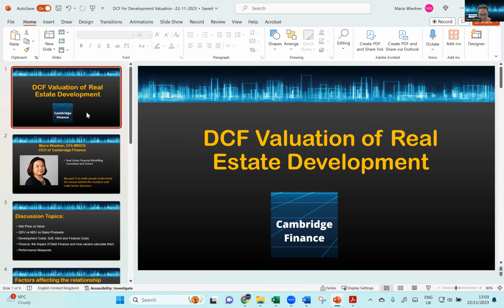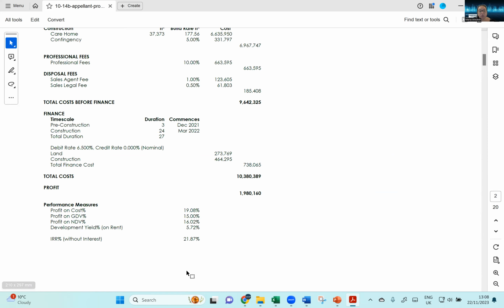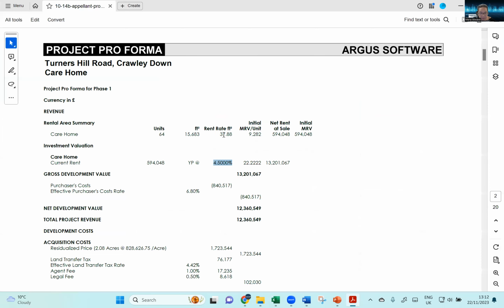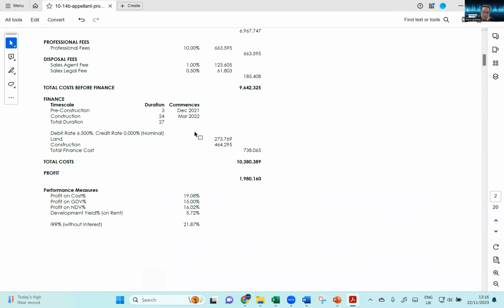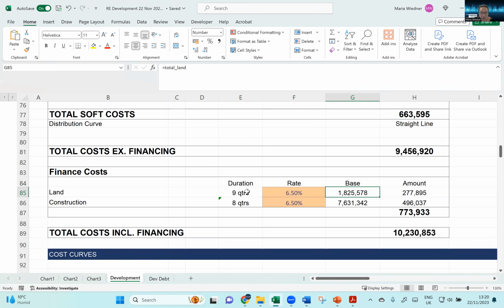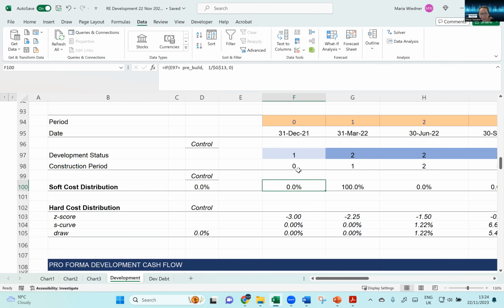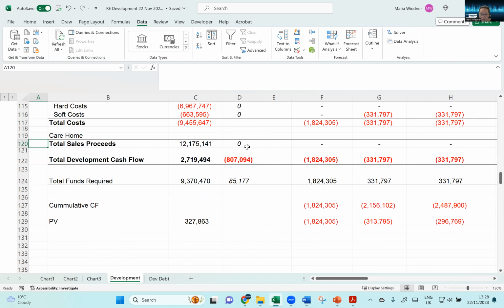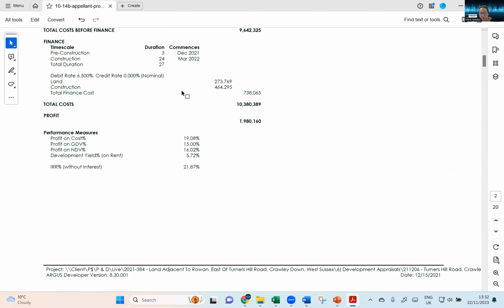DCF Valuation for Real Estate Development